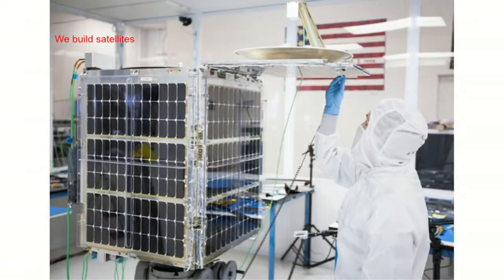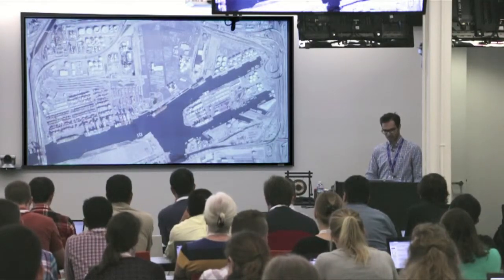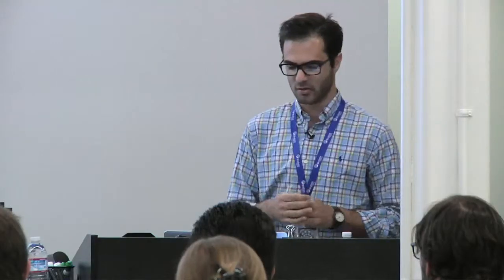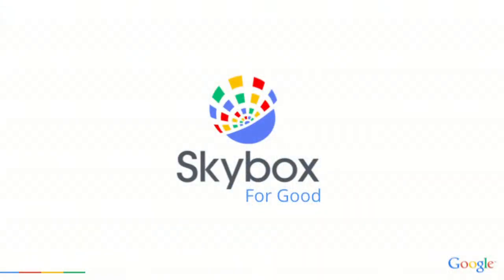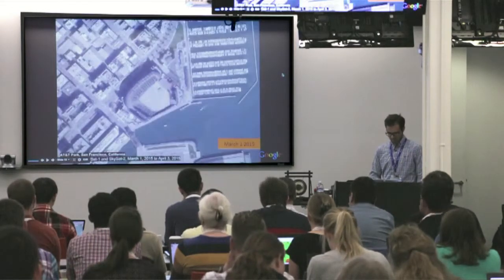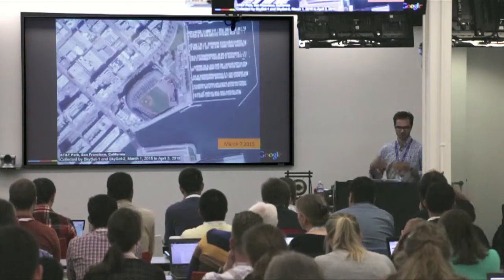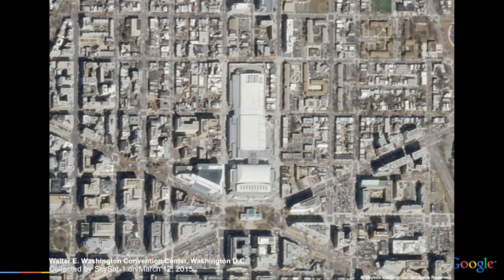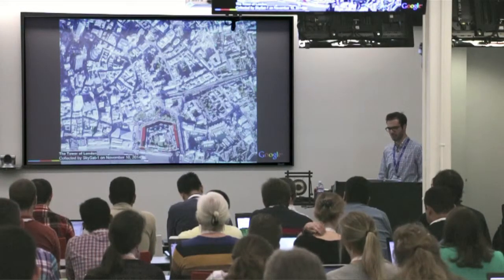Niko Milonopoulos - Unlocking Skybox Data with Earth Engine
Speaker: Niko Milonopoulos, Geo Data Specialist